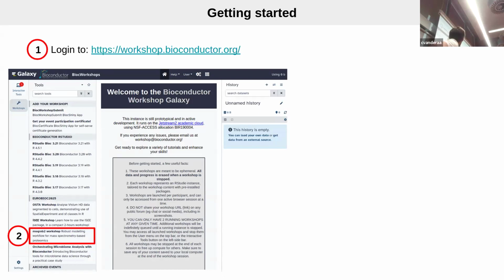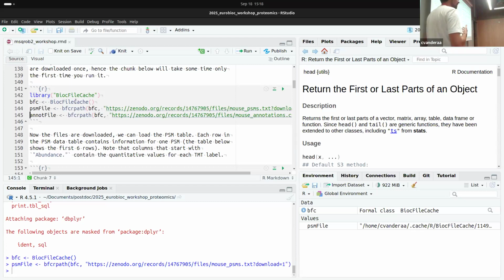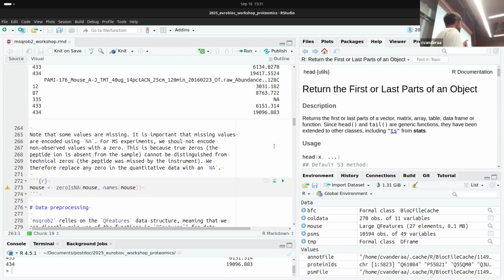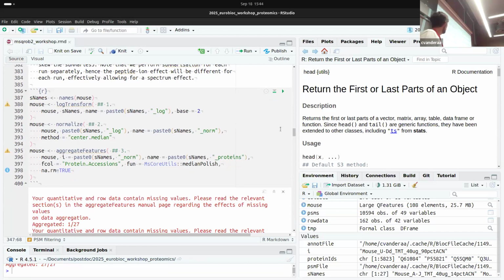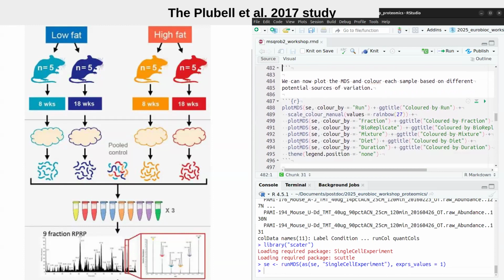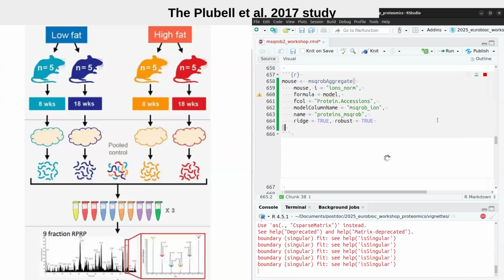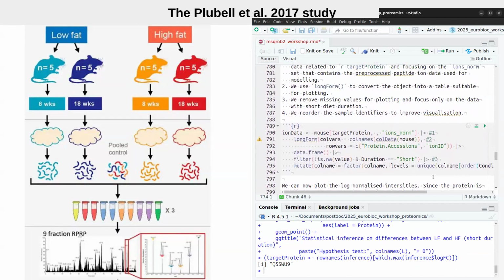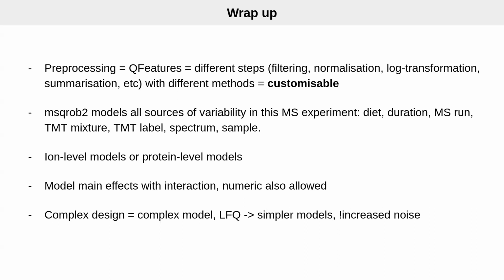EuroBioC 2025 Workshop: msqrob2: robust modelling workflow for mass spectrometry-based proteomics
msqrob2: robust modelling workflow for mass spectrometry-based proteomics
Author(s): Christophe Vanderaa: Ramon y Cajal Room, Laurent Gatto, Lieven Clement

Mass spectrometry (MS) has become a method of choice for exploring the proteome landscape that drives cellular functions. While technological advancements have significantly increased the sensitivity of MS instruments, obtaining reliable statistical results from these data remains a challenging and often tedious task. Many researchers continue to rely on ad-hoc analysis workflows due to a lack of clear guidelines, which can lead to violations of key statistical assumptions. In this workshop, we will offer a hands-on introduction to the msqrob2 package that provides a set of rigorously validated and benchmarked statistical workflows for MS-based proteomics. These workflows are built on the QFeatures framework for data processing. We will begin by familiarising participants with the input data format and the QFeatures data structure. From there, we will walk through the minimal data processing steps required prior to statistical modelling, explaining when and why each step is necessary. Next, we’ll explore the sources of variation inherent in proteomics data, highlighting their hierarchical structure and demonstrating how linear mixed models can properly account for these complexities. The modelling process will be carried out using msqrob2, which offers additional advantages such as robust and stabilised parameter estimation. Finally, we will demonstrate how to translate biological questions into hypothesis tests and how to prioritise proteomic markers that change in response to a condition of interest. Depending on the progress of the group, we will also briefly explore the emerging field of single-cell proteomics, discussing the additional challenges posed by these data. This workshop is designed for proteomics researchers who want to learn how to analyse their data using reproducible and statistically sound workflows, as well as for omics data analysts interested in expanding their skill set to include proteomics.